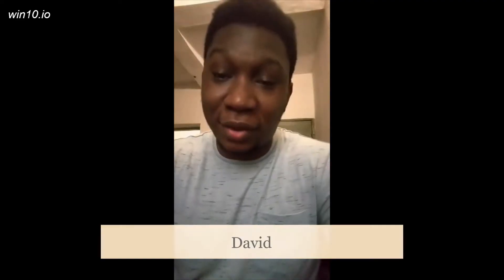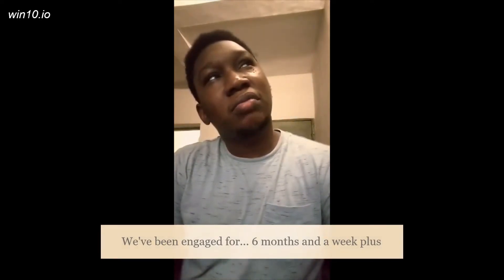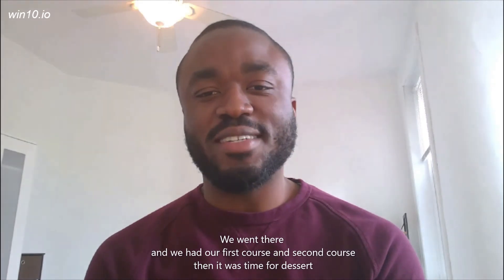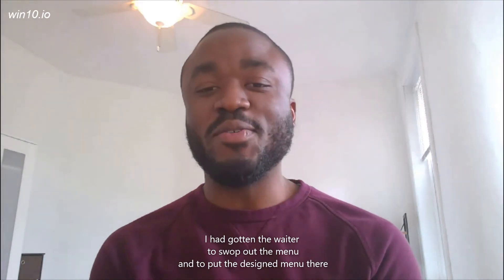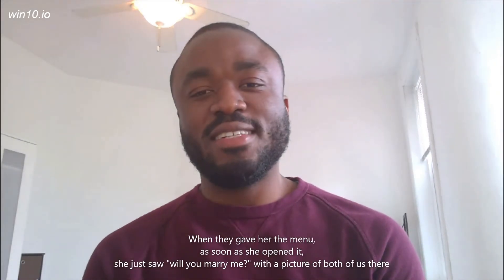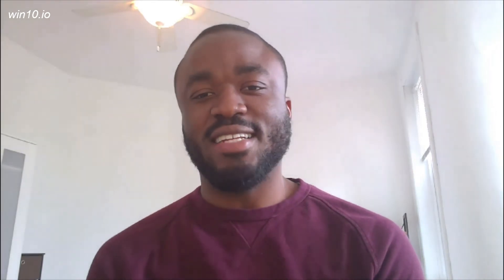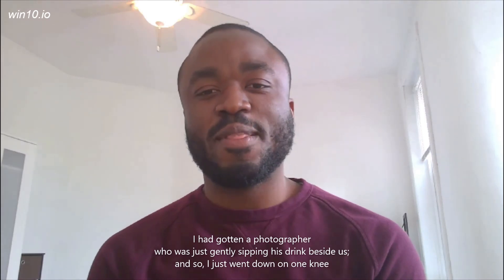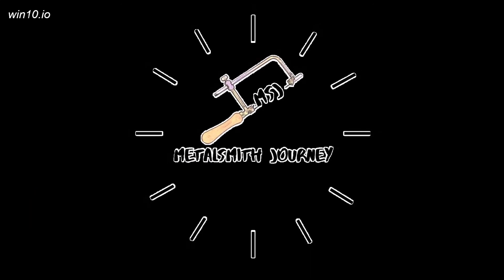Proposal experiences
This video shares the experience around 3 couples engagement rings.

Everyone has a unique story to tell- that's the amazing thing about rings, they can be as simple or as flamboyant as you want them to be!

Important timelines in this video:
How to choose the right engagement ring- 2:33
The most romantic proposal- 2:56
How to get out of the friend zone- 3:47
How to plan a surprise proposal- 4:09